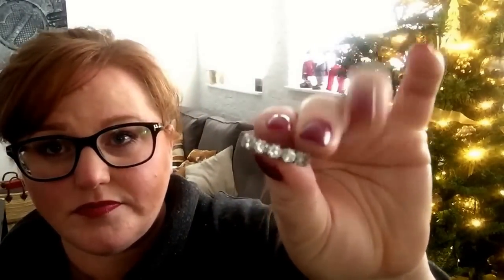Diamond Eternity Ring Reveal